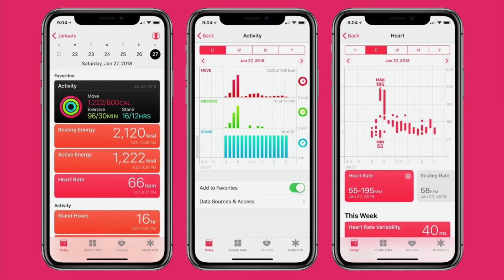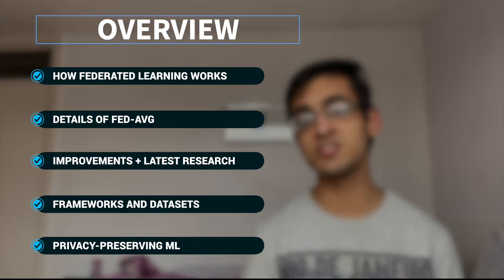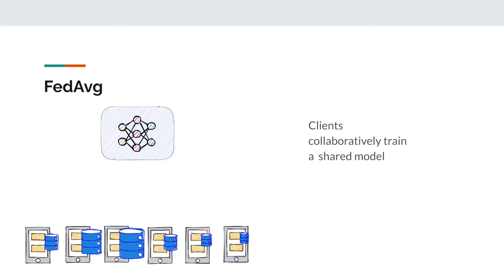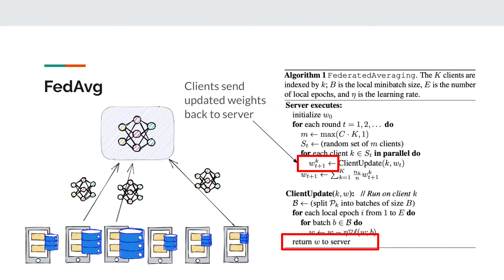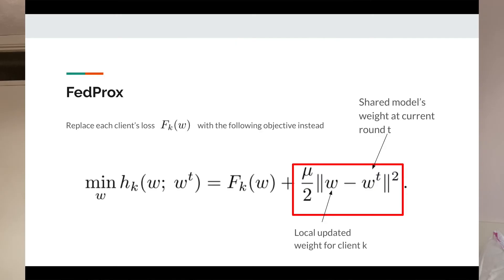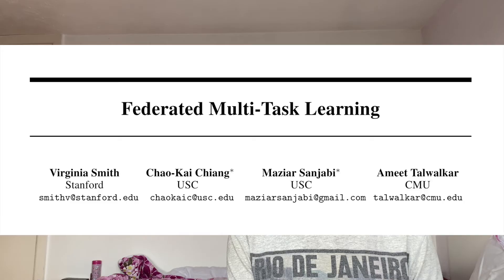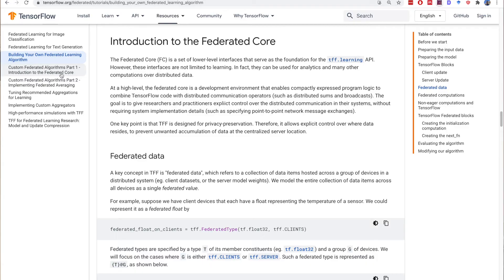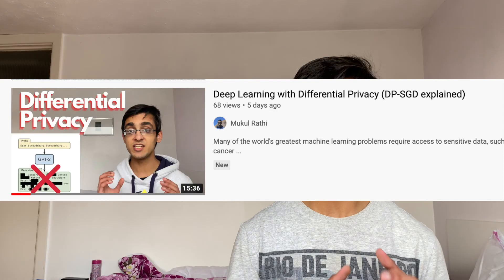Federated Learning EXPLAINED (Tutorial + Research + Frameworks)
In this video we'll explain how Federated learning works, look at the latest research and look at frameworks and datasets, like PySyft, Flower and Tensorflow Federated.

Timestamps:

0:00 Introduction
01:03 How Federated Learning Works
03:31 FedAvg
05:00 Improvements to FedAvg + Research
05:46 FedProx
06:39 q-FedAvg
07:16 per-FedAvg
08:13 Curated list of papers by topic
09:01 Frameworks and Datasets
10:37 Privacy-Preserving ML